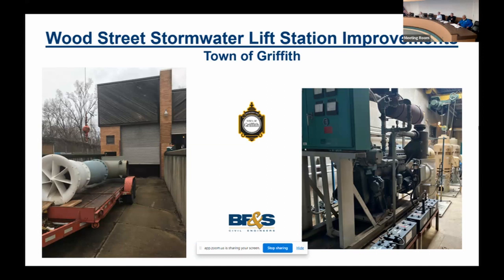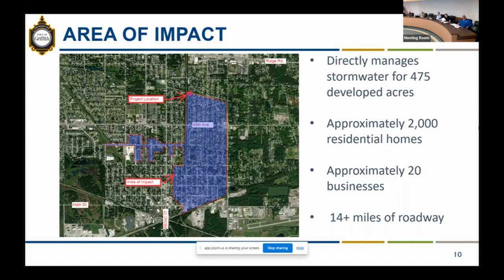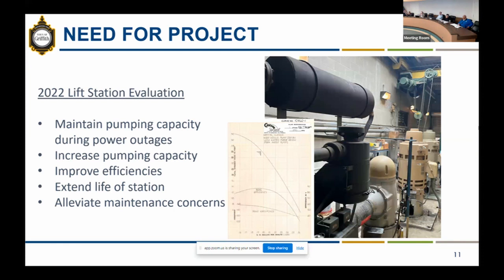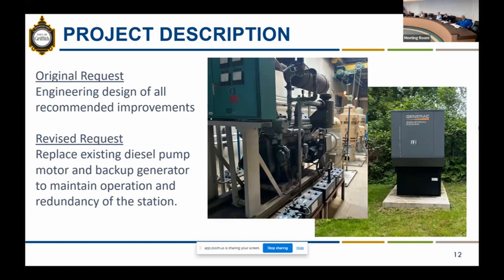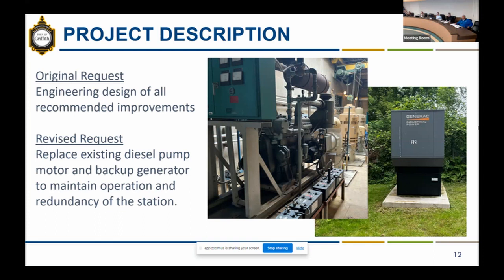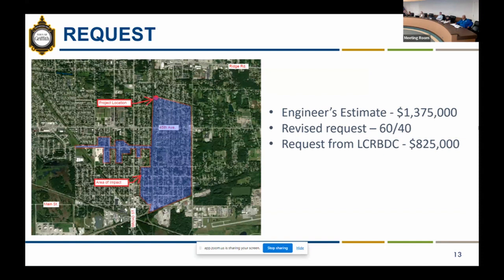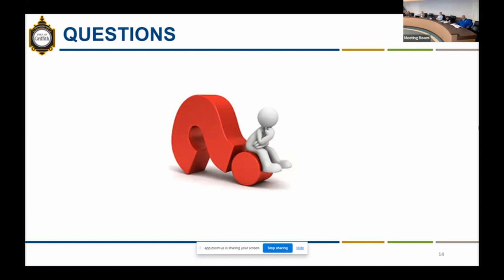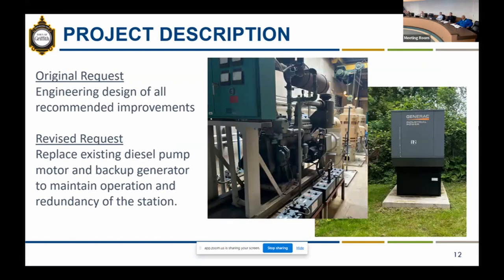Town of Griffith (1) 3/20/24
Town of Griffith
Wood Street Stormwater Lift Station Improvements (Engineering)

Little Calumet River Basin Development Commission
900 Ridge Rd Suite H
Munster, IN 46321

Dan Repay  Executive Director
Jodi Lambert Office Manager